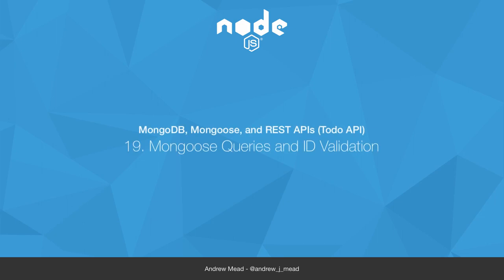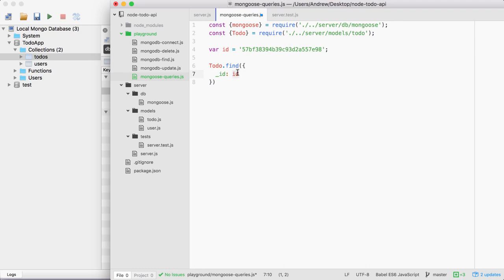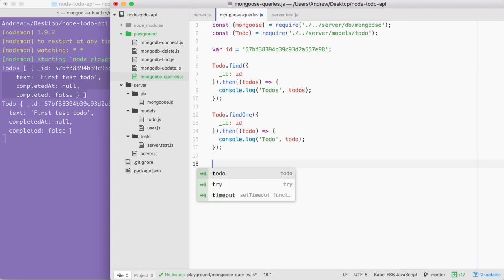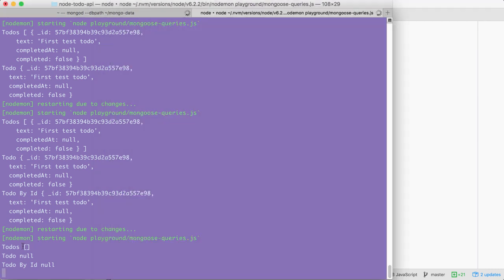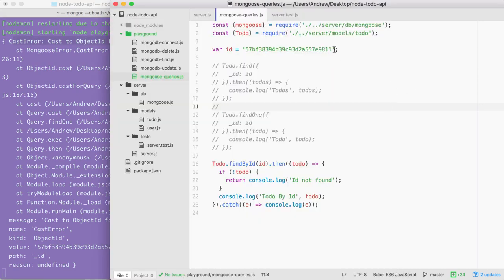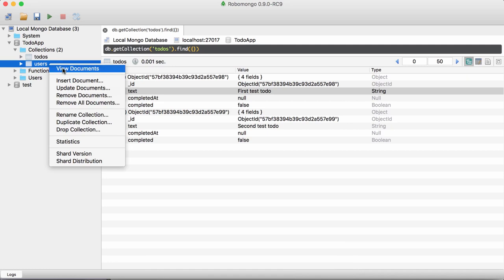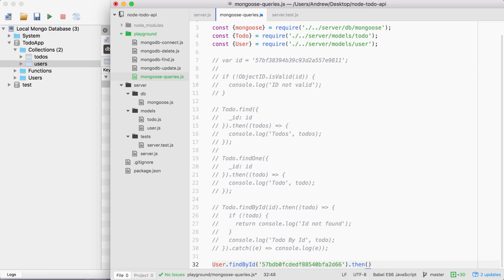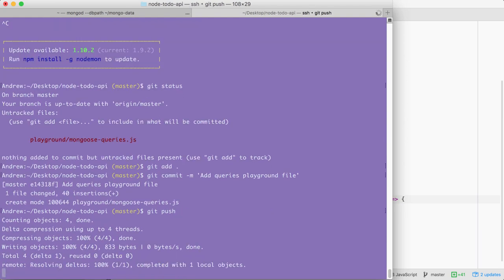MongoDB Mongoose and REST APIs (Todo API): Mongoose Queries and ID Validation